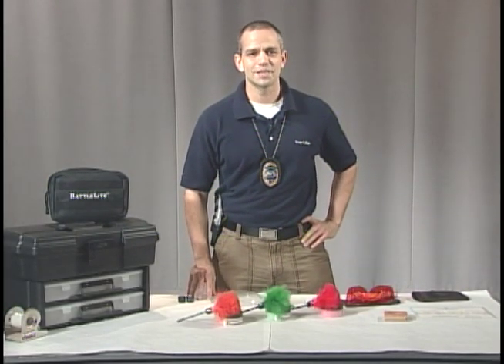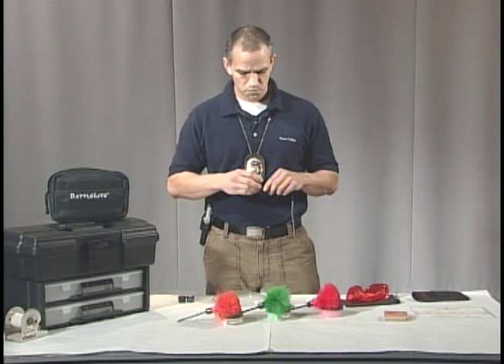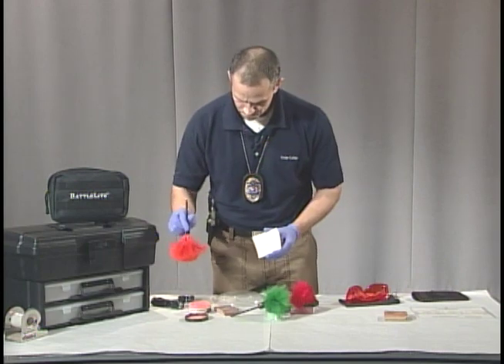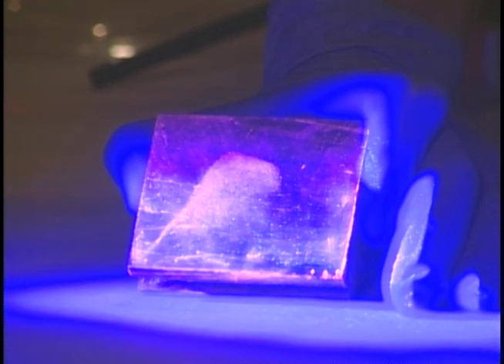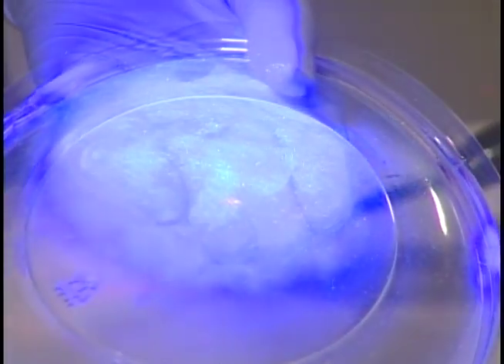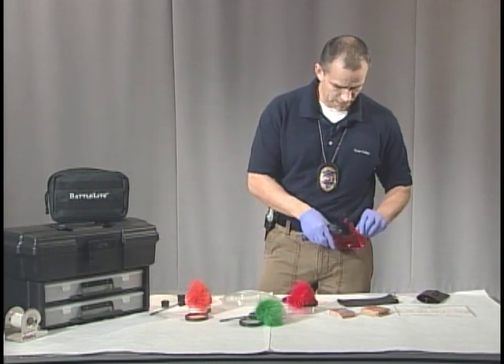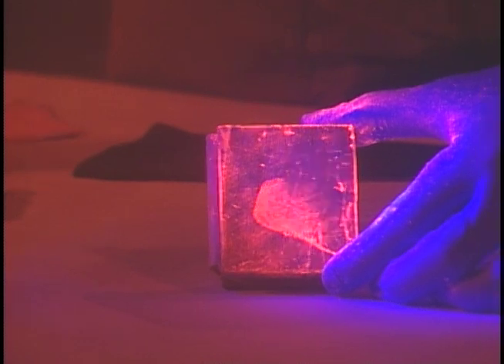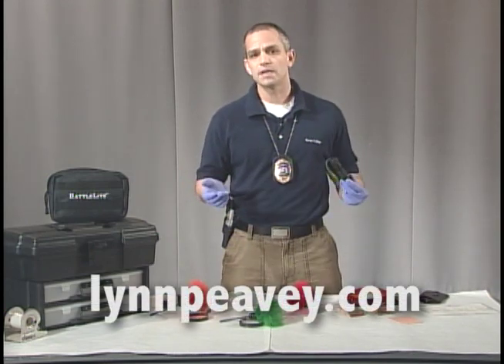Using fluorescent light to find evidence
A quick demonstration of UV and Blue Light to develop fingerprints and find evidence. and profmccutch.blogspot.com